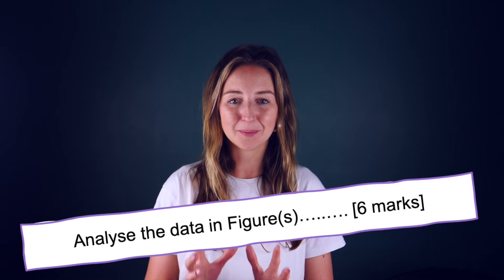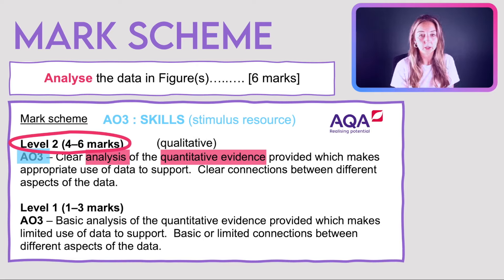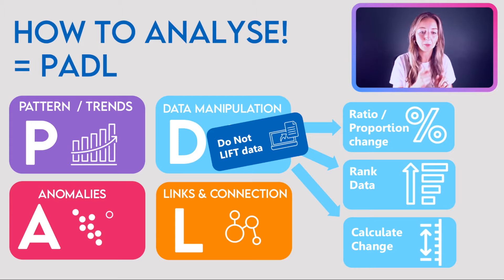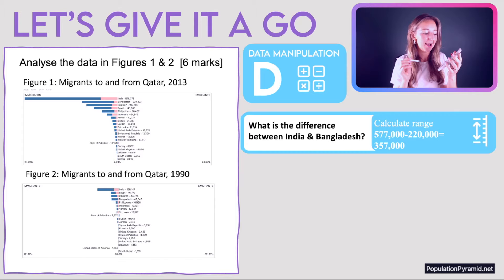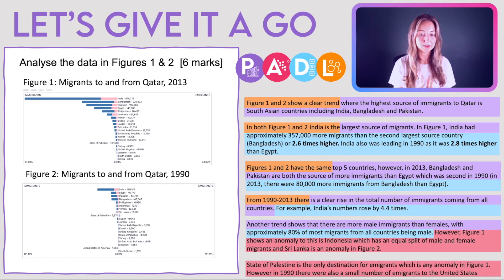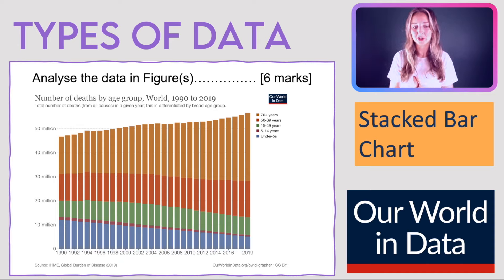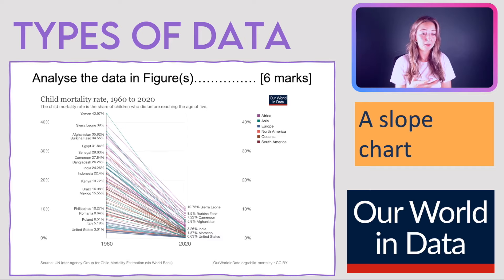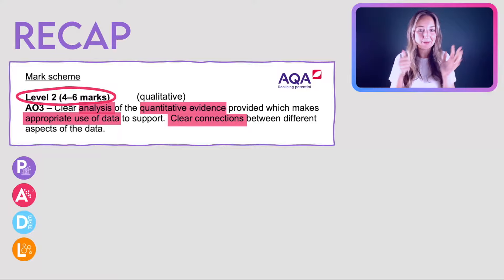How to answer a 6 Mark Analyse question? | AQA A Level Geography Exam tips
How can you impress the examiners on the analyse questions? How can you get the top marks? What happens if a stats test comes up!

In this video we go through:
1:29 about the 6 mark analysis question
3:30 what the examiners are looking for
5:58 how to analyse - PADL
9:05 model answer
18:10 top tips for graphs
28:30 stats test